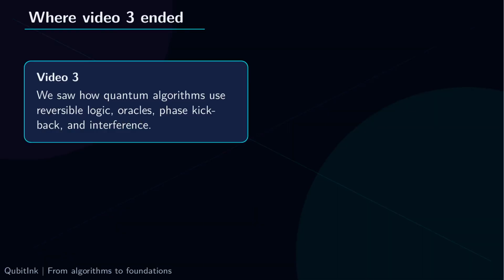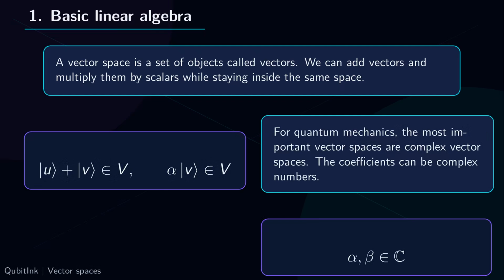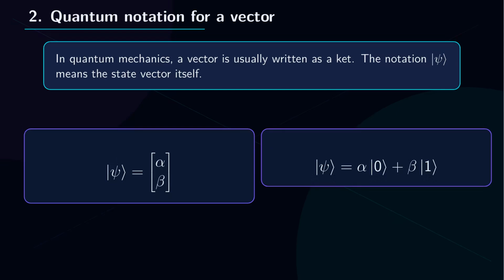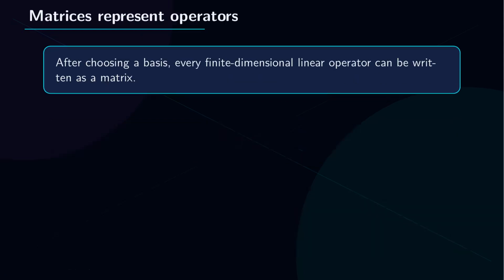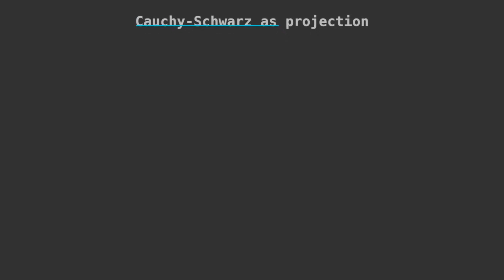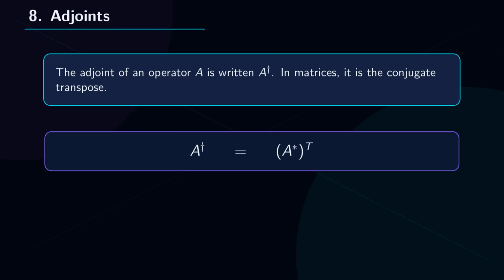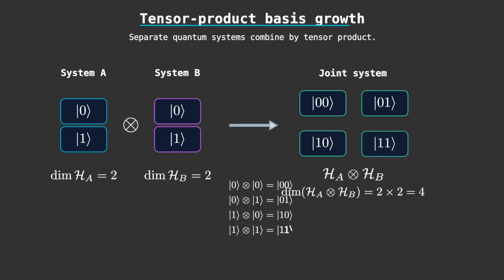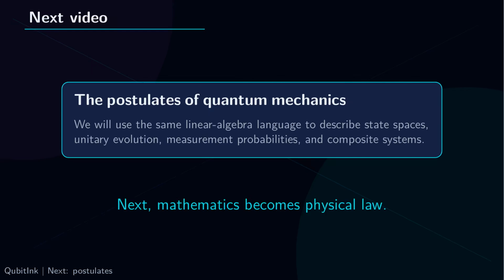QubitInk V4: Quantum Mechanics for Quantum Computing: Dirac Notation, Operators & Tensor Products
Quantum mechanics becomes much easier once its mathematical language is clear.

In Video 4 of the QubitInk quantum computing series, we build the linear-algebra foundation needed to understand quantum states, gates, measurements, and composite systems.

Starting from vectors and complex vector spaces, we develop the notation and mathematical structures used throughout quantum computing.

Topics covered

• Complex vector spaces and column vectors
• Linear combinations, span, basis, and dimension
• Dirac notation: kets and bras
• Inner products, norms, outer products, and projectors
• Completeness and resolution of the identity
• Linear operators and matrix representations
• Operator composition and the identity operator
• Pauli matrices and their action on qubit states
• Orthonormality
• Cauchy–Schwarz inequality and its geometric meaning
• Eigenvectors and eigenvalues
• Diagonalization and spectral representation
• Adjoints and Hermitian operators
• Unitary operators
• Tensor products and composite quantum systems
• Two-qubit computational basis
• Tensor products of operators
• Functions of operators and operator exponentials

Several Manim animations are included to build geometric intuition for vectors, basis decompositions, operator action, Cauchy–Schwarz, eigenvectors, and tensor-product spaces.

Main reference

Michael A. Nielsen and Isaac L. Chuang, Quantum Computation and Quantum Information, 10th Anniversary Edition, Cambridge University Press, Chapter 2, Section 2.1.

This video prepares the mathematical language needed for the next part of the series, where these ideas become the postulates of quantum mechanics.